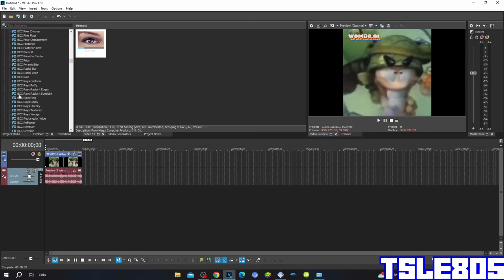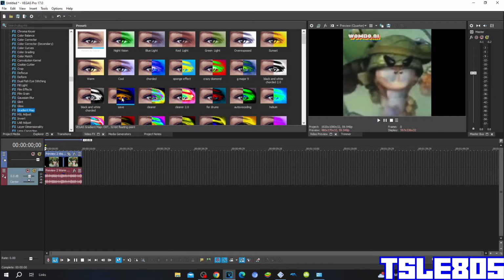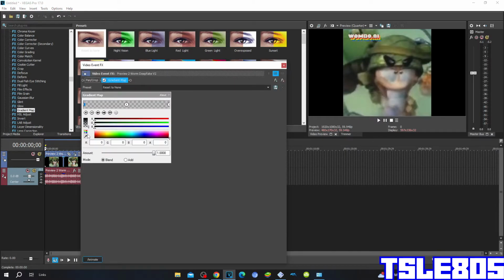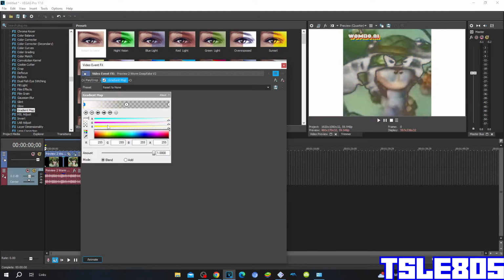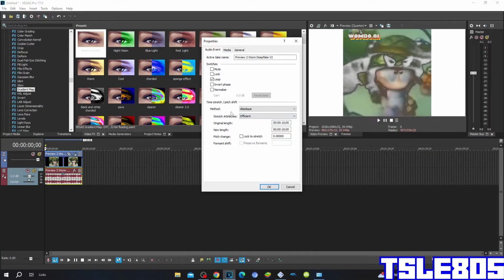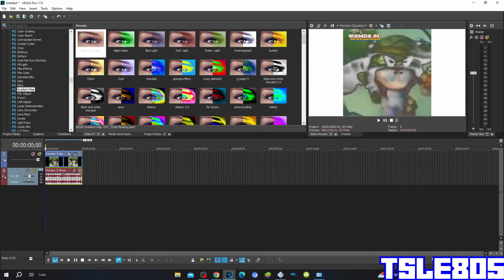Pitch White Tutorial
In this tutorial, I will show you how to make Pitch White on Sony Vegas Pro!